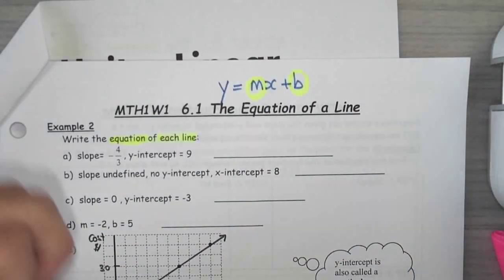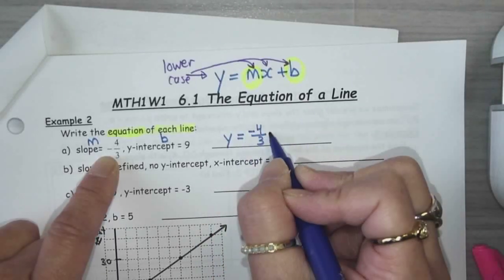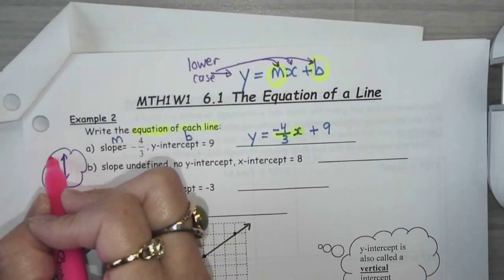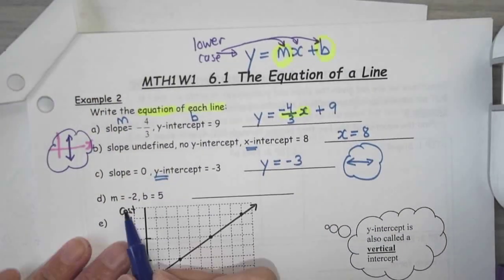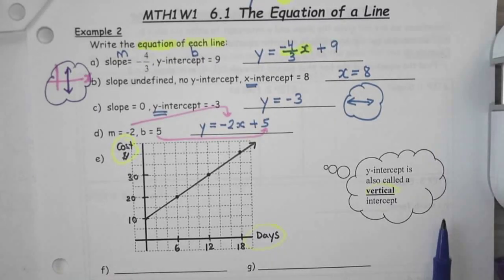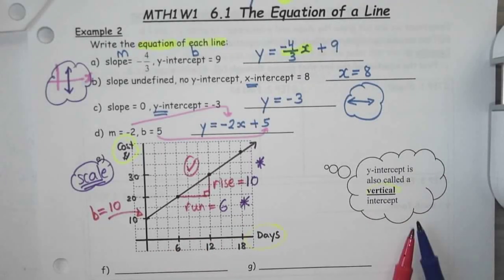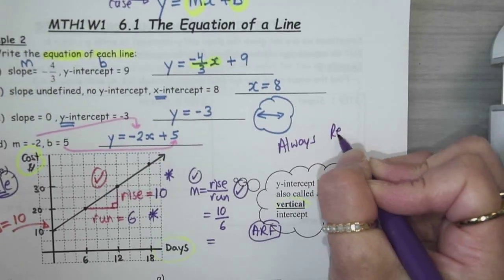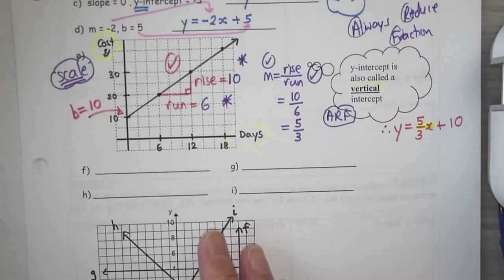MTH1W1 6.1 Equation of a Line Part 3